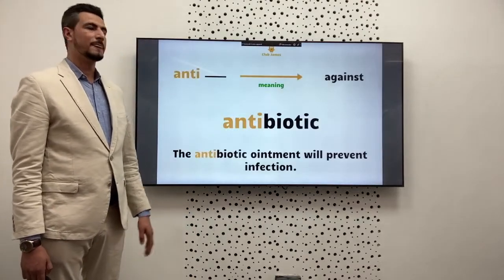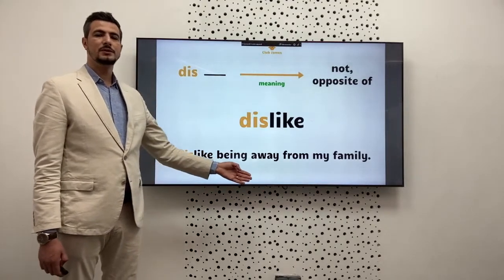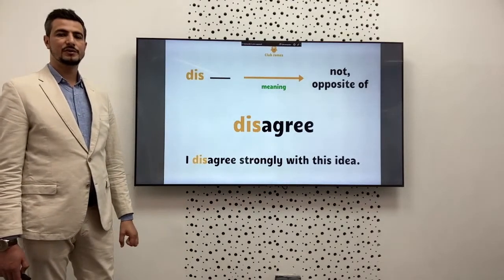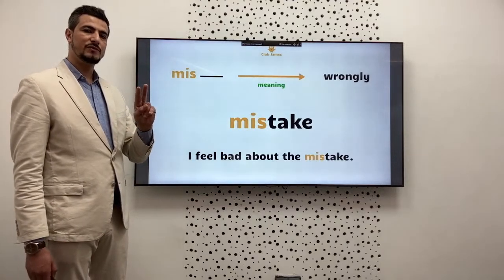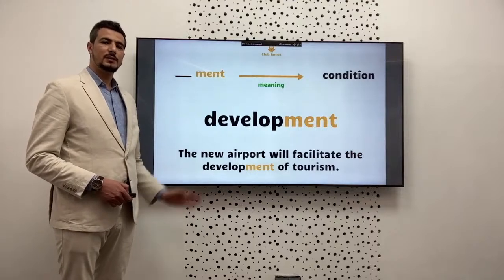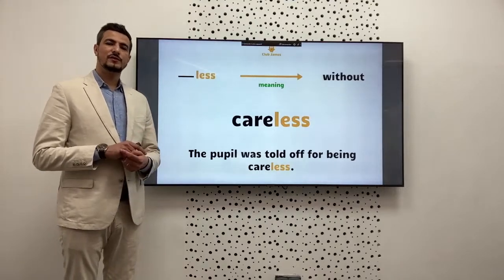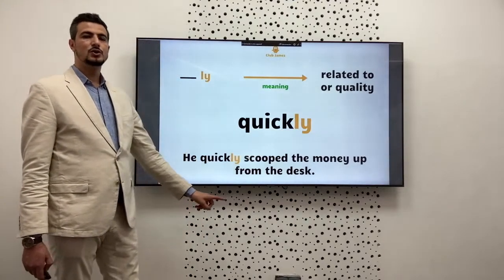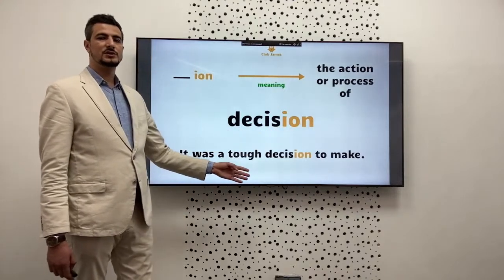PREFIXES AND SUFFIXES